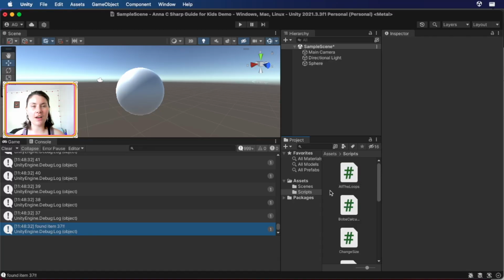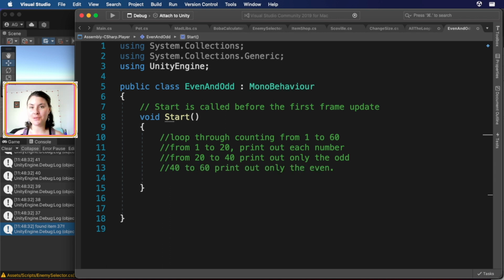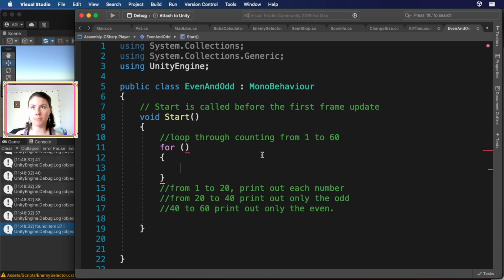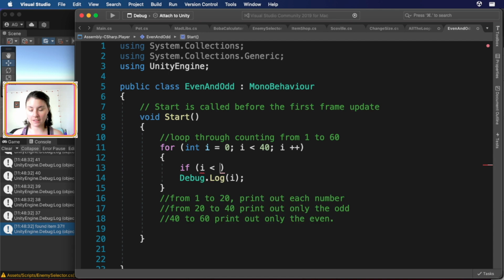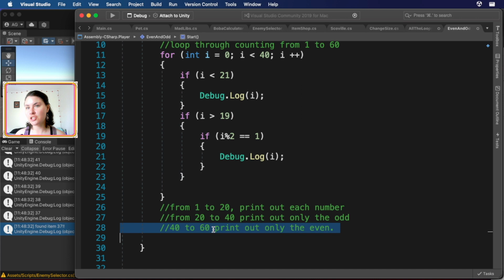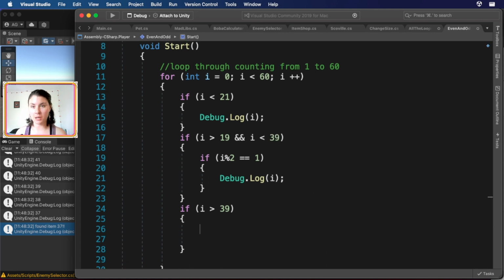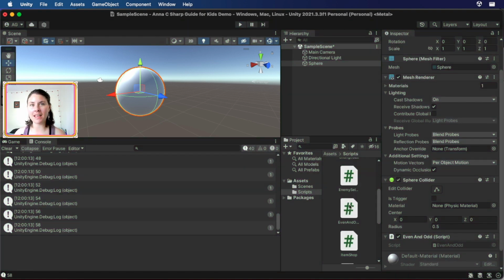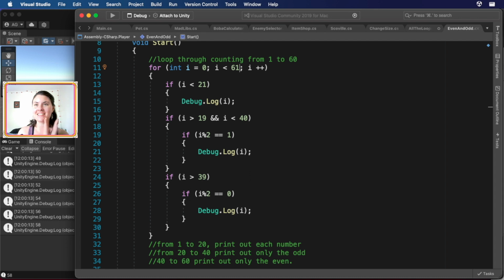For Loops #1 - Modulus Challenge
Welcome to the first challenge in our For Loops section! In this video, we'll be testing your knowledge of for loops and the modulus operator, with a fun and simple coding challenge.

The challenge involves creating a program that prints out all the odd numbers between 20 and 40, and all the even numbers between 40 and 60, using a for loop and the modulus operator. You'll have a chance to try the challenge on your own by pausing the video at a designated time. After that, we'll walk through a solution step-by-step.

By the end of the video, you'll have a solid understanding of for loops and the modulus operator, and be well-equipped to tackle more complex coding challenges in the future.

So grab your favorite coding tool and let's get started with this Modulus challenge!

0:00 - Challenge Set Up
1:14 - PAUSE
1:20 - A Solution
3:10 - Testing
3:44 - Minor fixes & Outtro